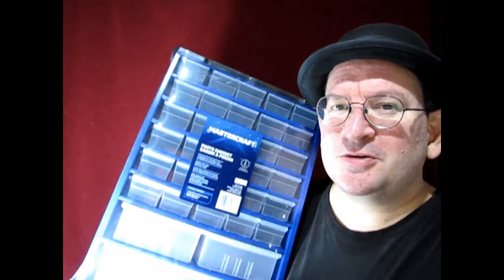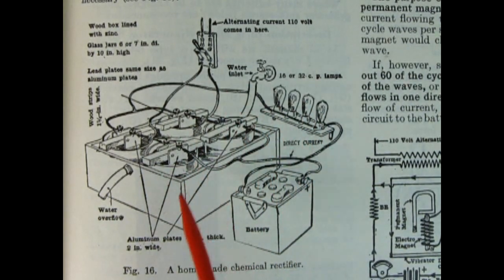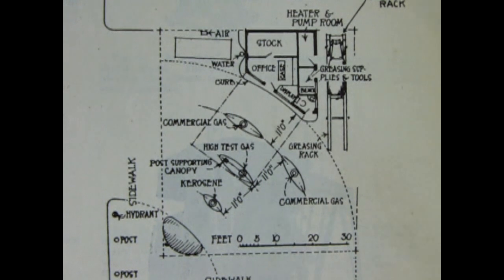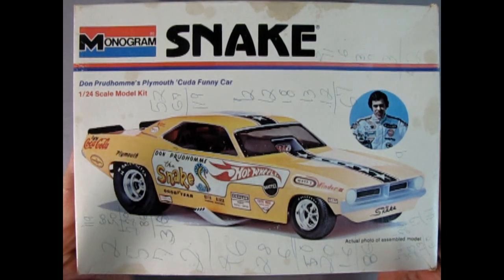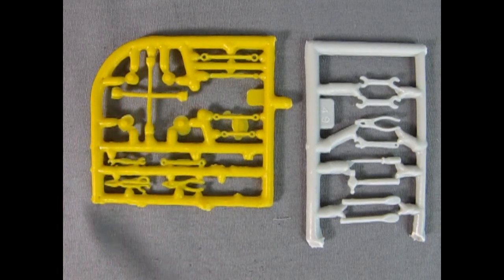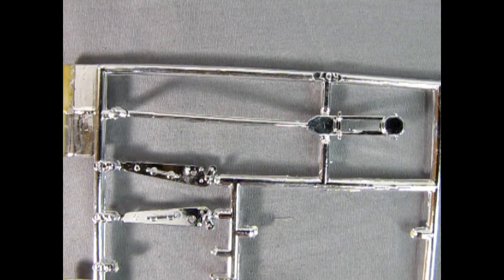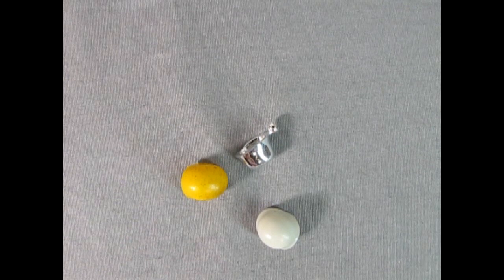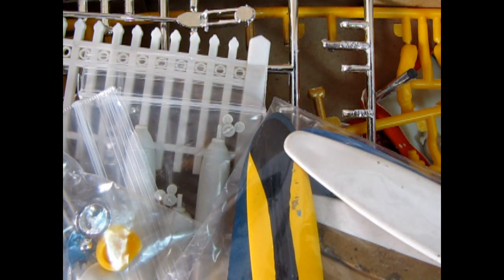How to Find Interesting 1/25th scale Garage Diorama Pieces To Make Your Scenes Pop!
In today's video, we will be looking at a collection of tools and other cool items that have been included in many model car kits over the years as well as a dive into some ideas for building a vintage garage diorama work benches, buildings and shop trucks from my uncle's Dyke's Automotive and Gasoline Encyclopedia dated from 1926.